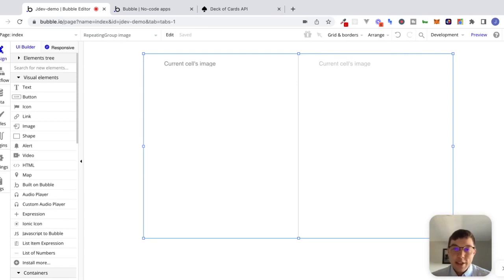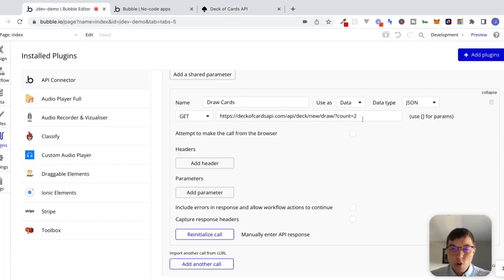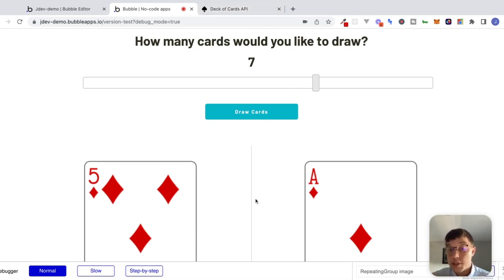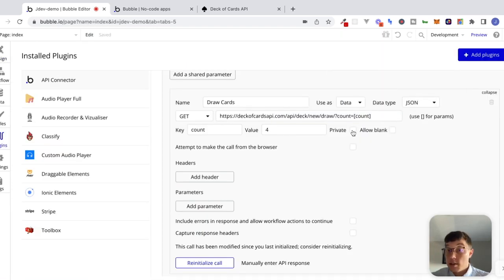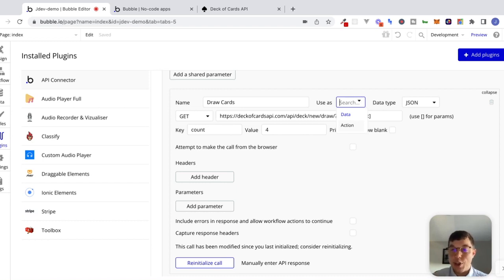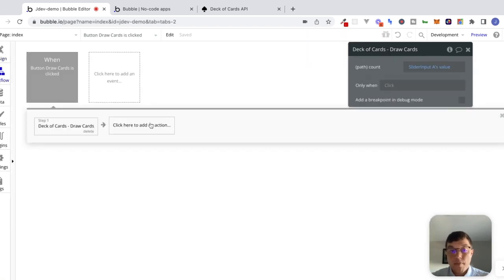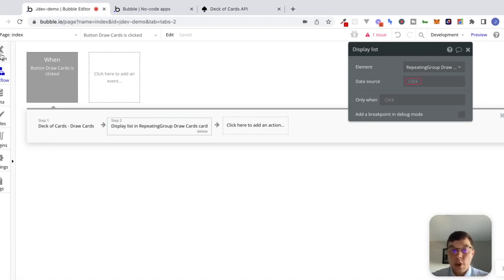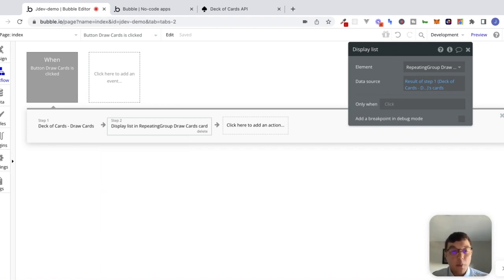Making Dynamic Calls | Bubble.io API Tutorial Part 3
This is part 3 of my series on APIs. In this video we'll look at making our request dynamic inside of the API connector!

If you missed the earlier videos in this series, the links are below: